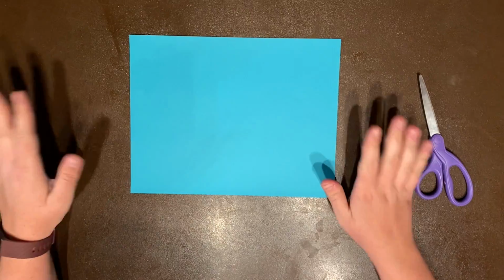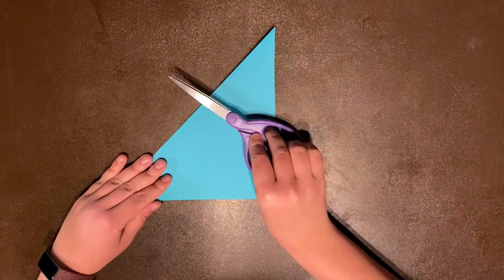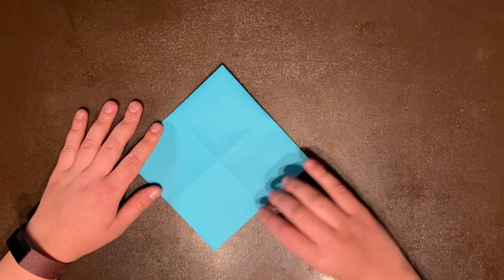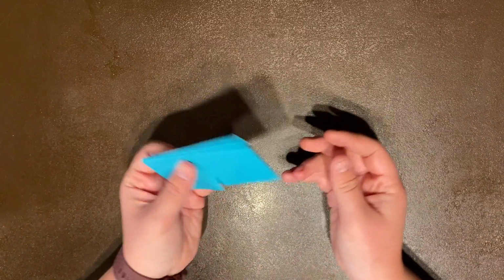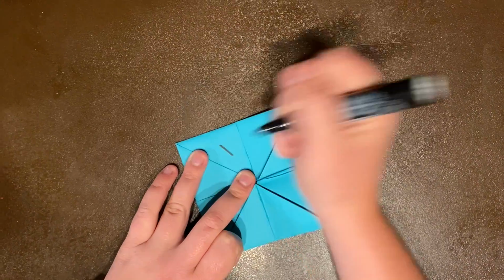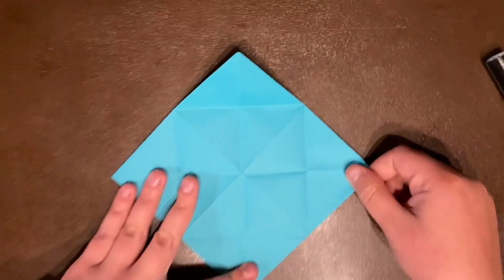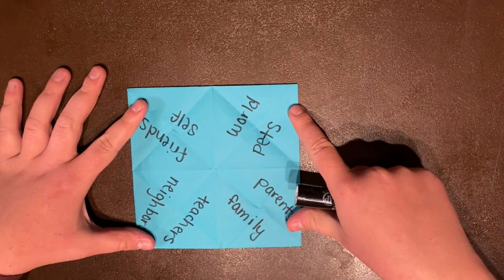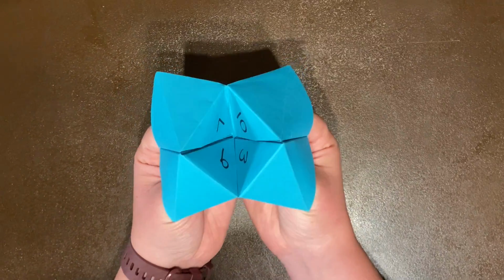God Seekers Prayer Tool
Kallie is here to show how a classic craft can be used as a prayer tool